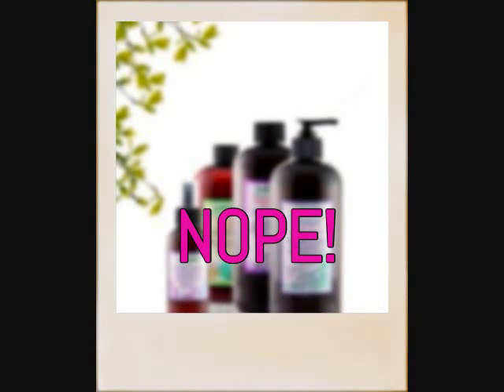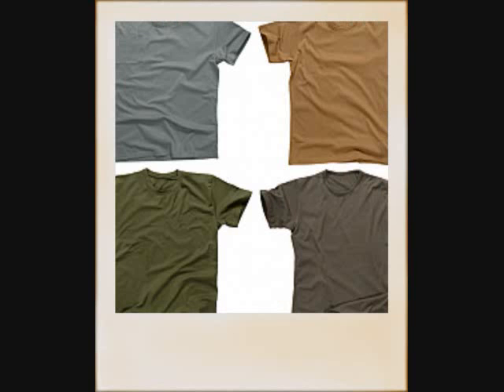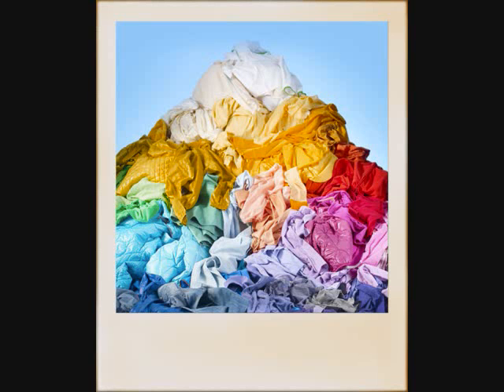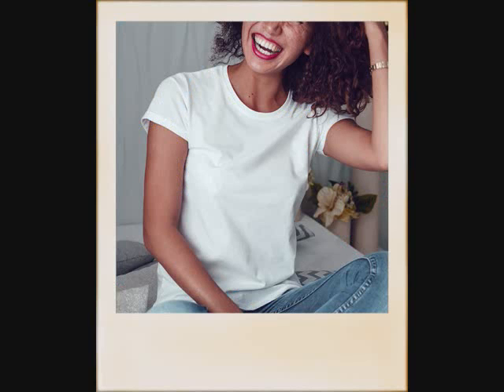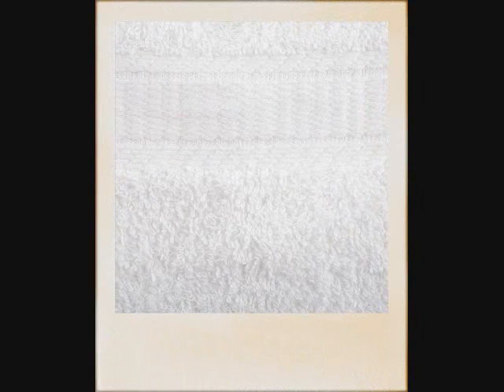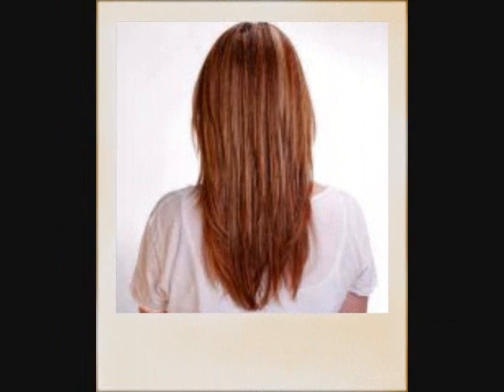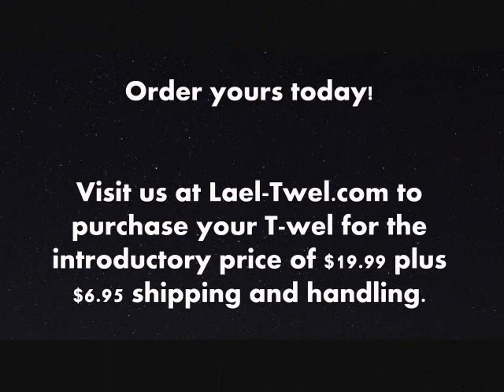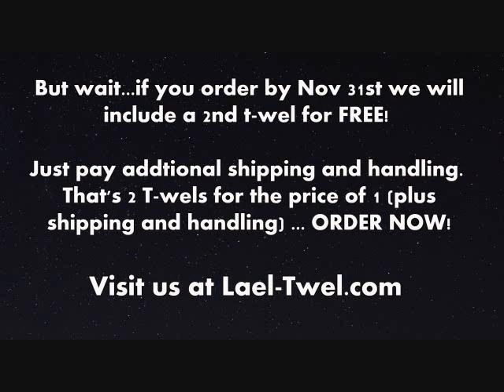T-Wel (Tm)(C)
Dry, Damaged, Frizzy hair?
Tried every product out there to treat it and still coming up short?
Did you know that your towel could be the problem?

Towel drying your hair with a traditional towel causes stretching and pulling which can lead to damage, split ends and frizziness.

Some experts say one of the best ways to towel dry your hair is with a t-shirt to help leave the necessary moisture to prevent this damage. However, this poses several problems as well. The t-shirt is not absorbent enough to soak up much of the water leaving your hair still soaking wet and you are left holding a soggy old t-shirt. Plus the need to use more than one to help soak up some of the excess moisture. AND, why lose your favorite tee to your beauty routine?

The combination of 100% cotton jersey knit or tee shirt fabric and the 100% cotton terry fabric that your favorite towel is made from. It provides the benefits of drying your hair with a t-shirt but provides enough absorbency needed to not leave you drip-drying or blow drying to excess.

The t-wel combines the best of both worlds to give you the soft, sleek, and shiny hair you desire.

The t-wel works great for fine, thick, straight or curly hair!

to purchase your t-wel for the introductory price of $19.99 plus $6.95 shipping and handling.
That's L A E L - T W E L . C O M

But wait...if you order by Nov 31st we will include a 2nd t-wel for FREE!
Just pay additional shipping and handling.

*100% Cotton
*100% Machine washable / dryable